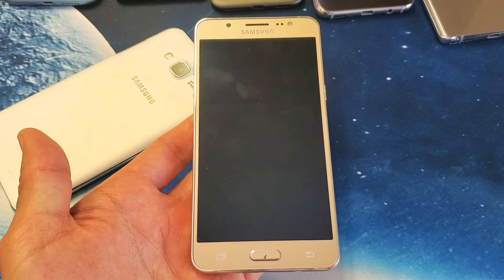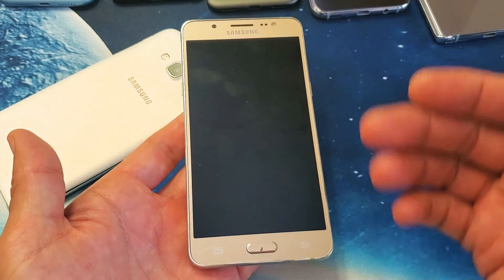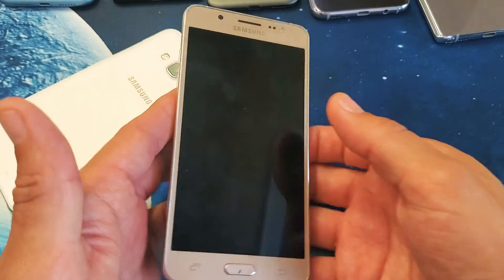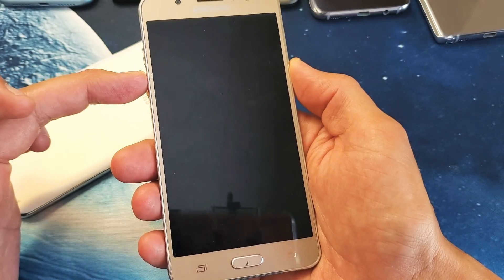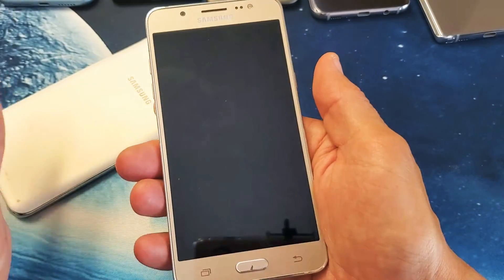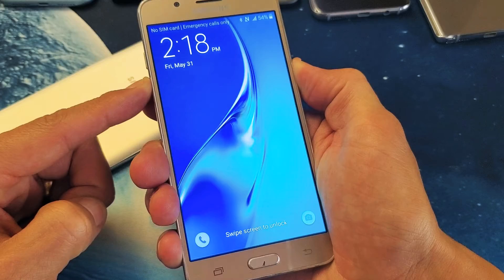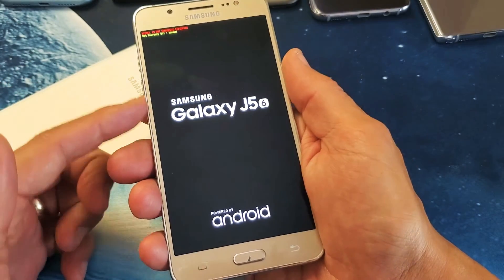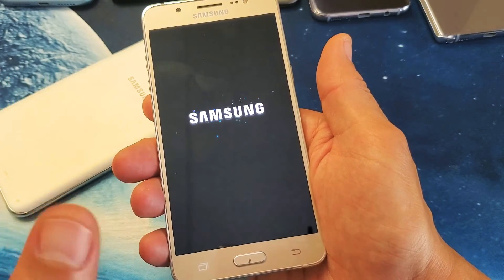All Galaxy J Series: How to Force a Restart (Forced Restart) Frozen, Unresponsive, Black Screen, etc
I show you how to how to force a restart (forced restart) on the Samsung Galaxy J7. This will work on all Galaxy 7 series phones... Galaxy J7, J7 Prime, J7 Pro, J7 Max, J7 Duo, J7 Prime 2, J7 NXT, etc.

Typically you want to force a restart when you cannot restart normally, have frozen screen, unresponsive, or black screen of death.

Any issues just let me know. Thanks.